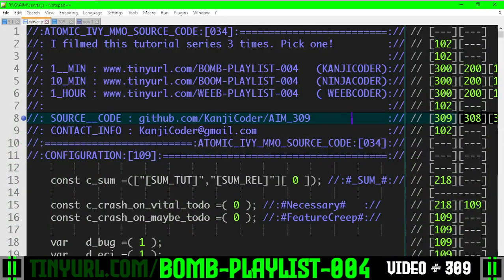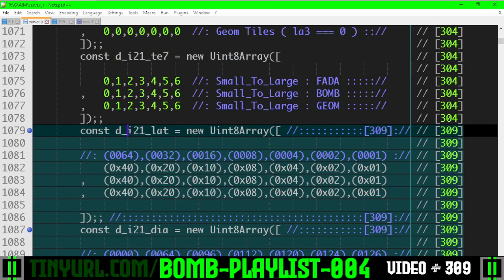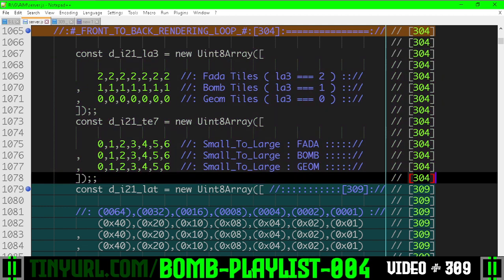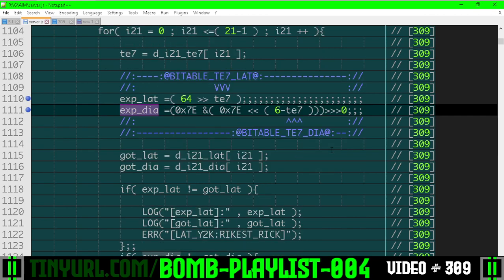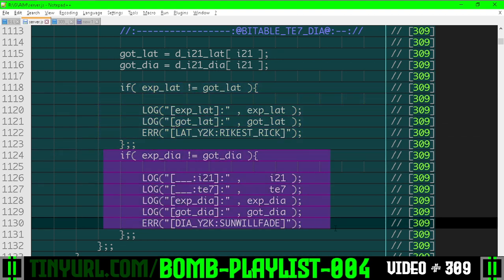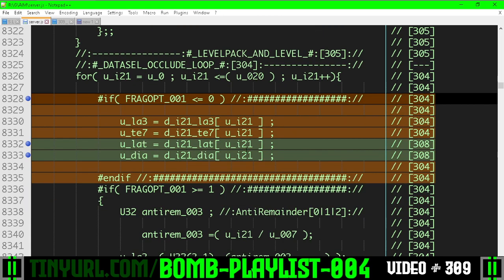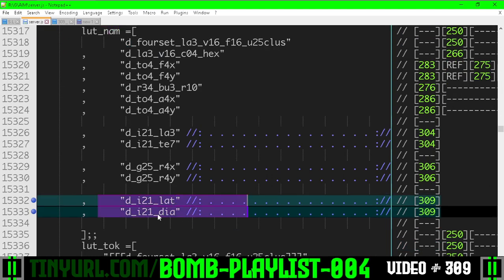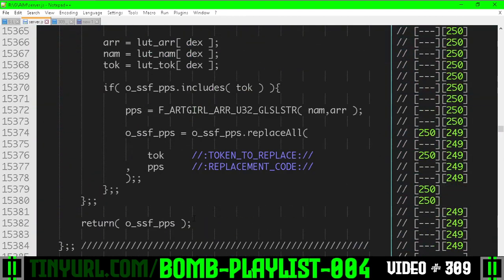309 : SATS - P28